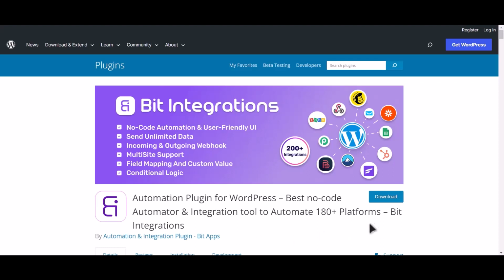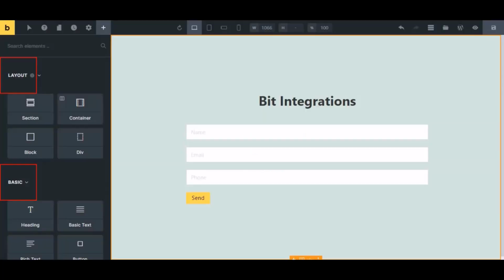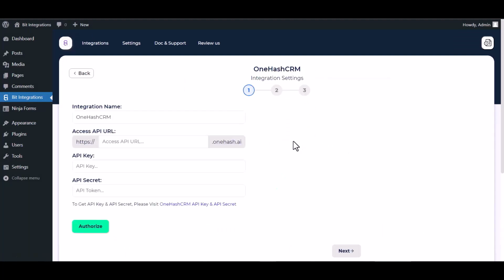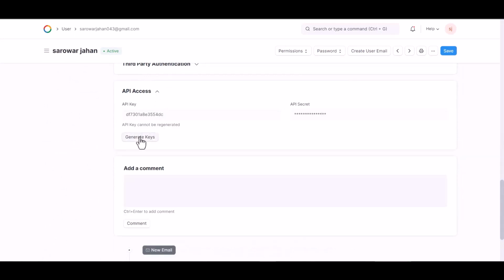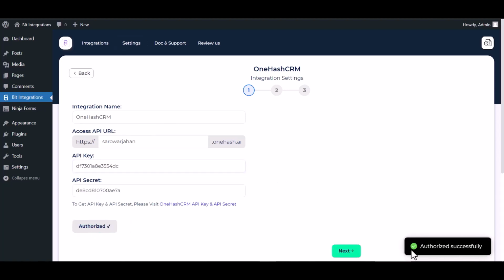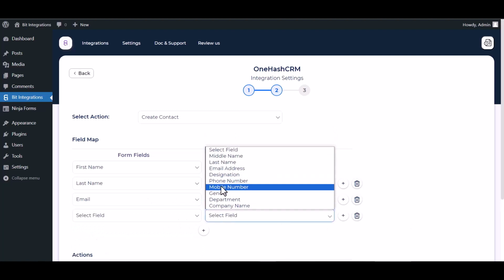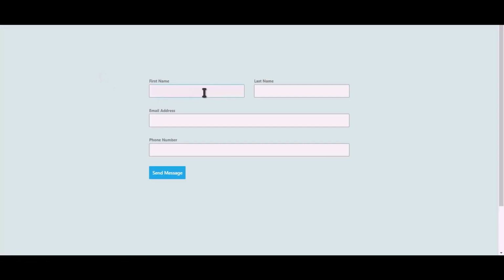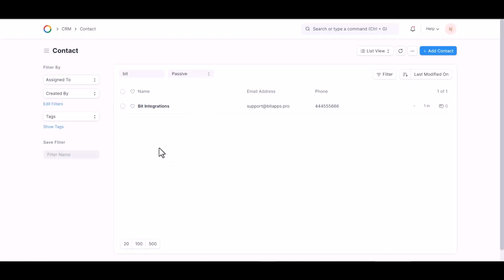Integrating Bricks Form with OneHash CRM | Step-by-Step Tutorial | Bit Integrations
🔗 Ready to streamline your CRM workflow? Join us on our YouTube channel for an in-depth tutorial where we demonstrate the seamless integration of Bricks Form with OneHash CRM, a comprehensive customer relationship management platform. Learn how to effortlessly connect these two tools using the Bit Integrations WordPress plugin.

Follow along as we guide you through the step-by-step process of integrating Bricks Form with OneHash CRM, empowering you to optimize lead management, customer communication, and sales processes. Say goodbye to manual data entry and welcome automated workflows for enhanced efficiency.

Key Highlights:
✅ In-depth walkthrough for integrating Bricks Form with OneHash CRM using Bit Integrations for WordPress.

Whether you're a business owner, sales professional, or CRM enthusiast, this integration empowers you to seamlessly merge Bricks Form with OneHash CRM. Watch now to revolutionize your CRM efforts!